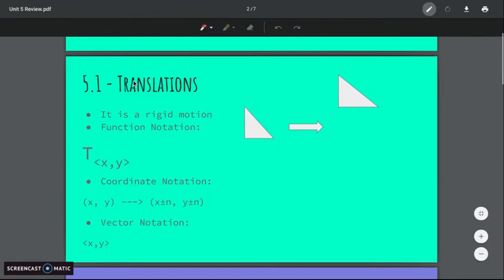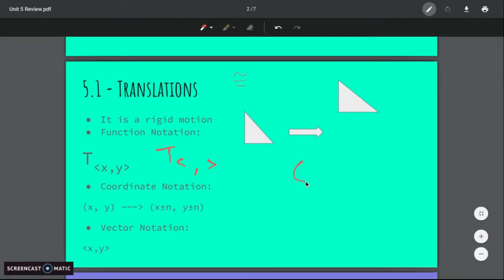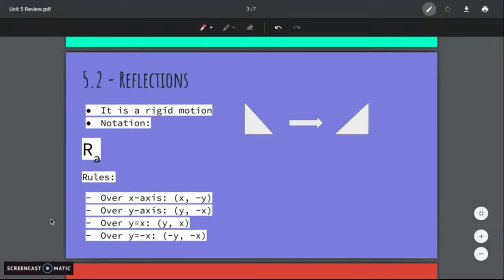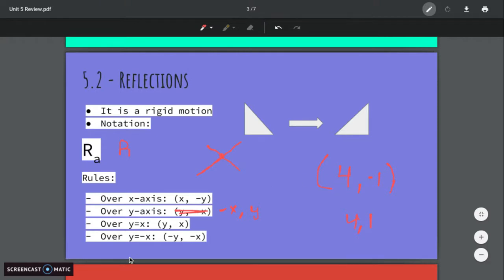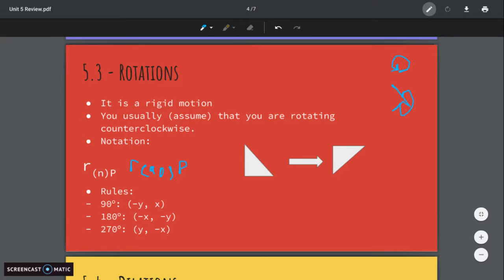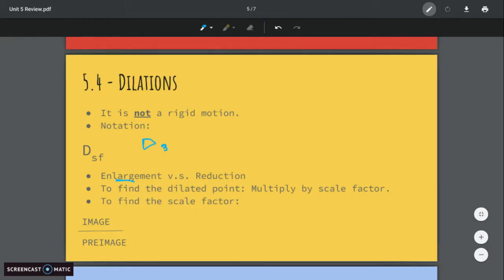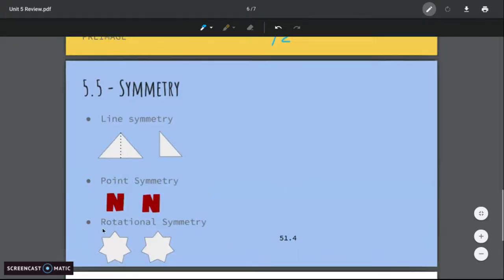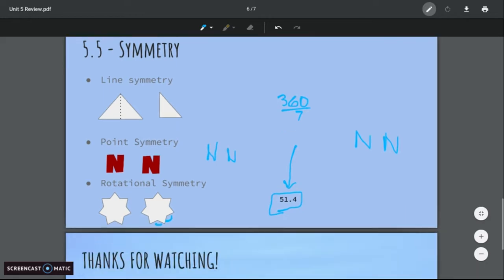JNGL: Unit 5 Review